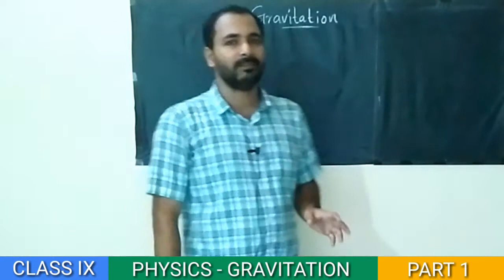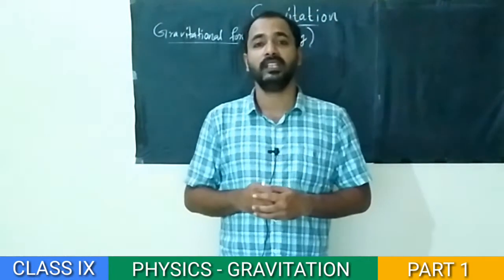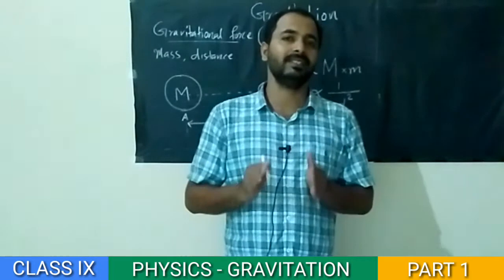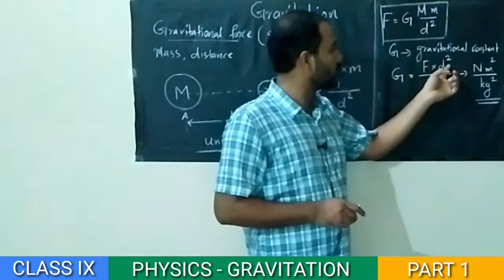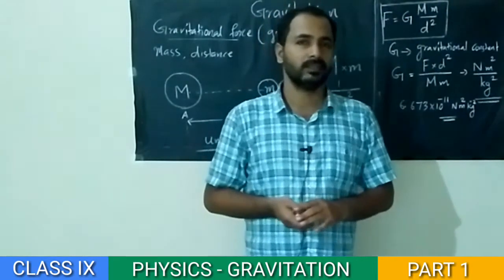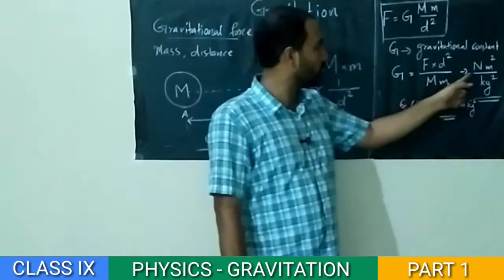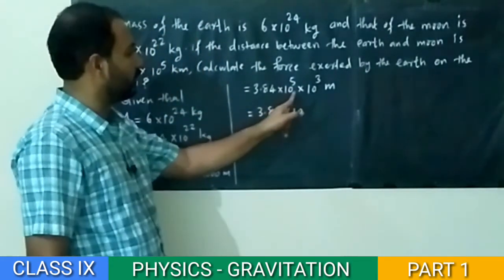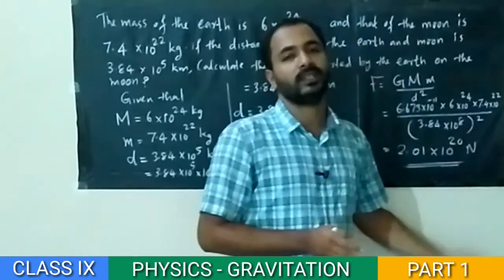CBSE lX PHYSICS - GRAVITATION PART 1